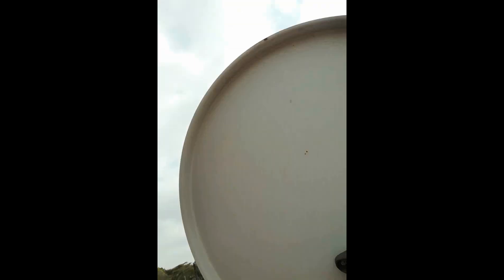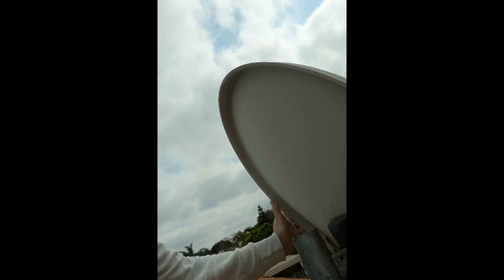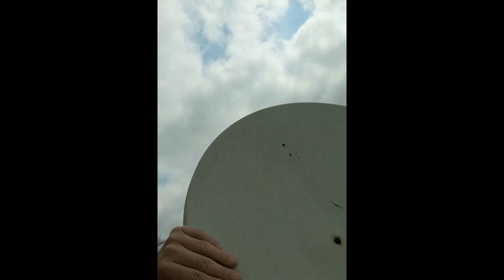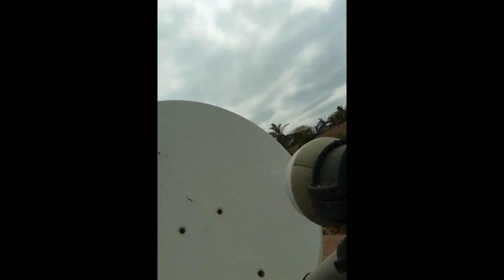HOW I used a satellite dish as an lte ANTENNA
WE GO IN DEEP TO FIND OUT IF USING A SATILTE DISH WILL INFACT BOOOST CELL SERVICE